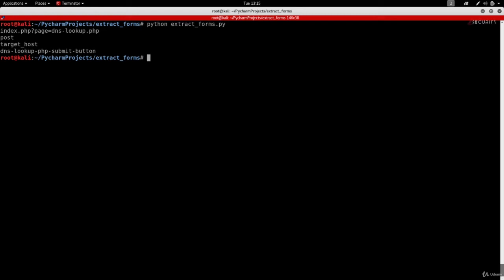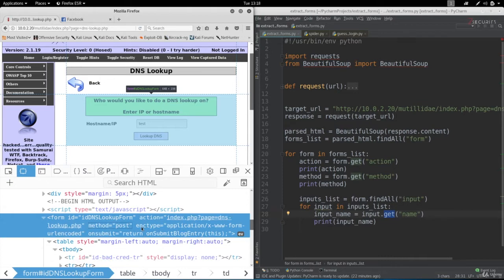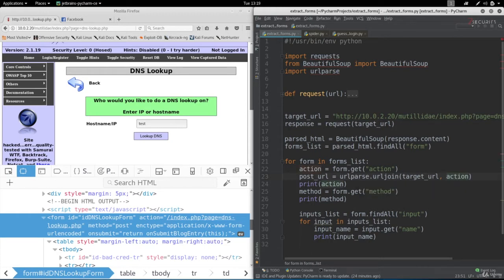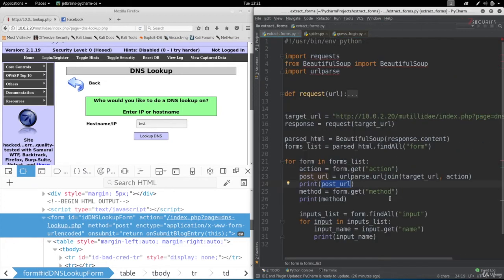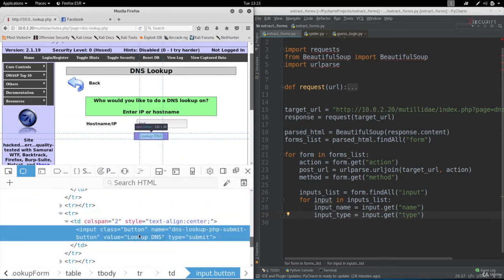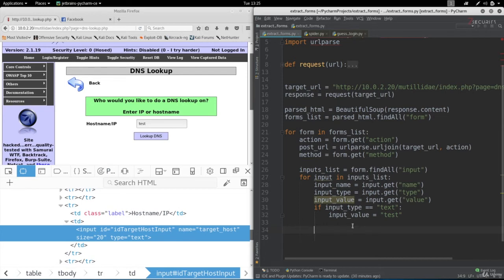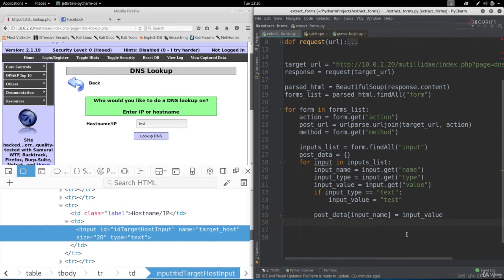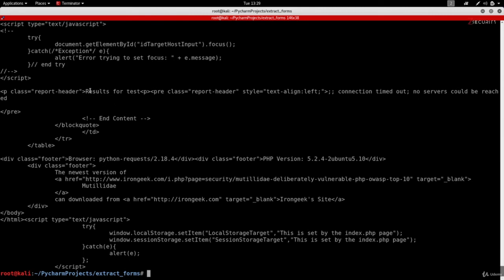Writing a Vulnerability Scanner - Posting Forms